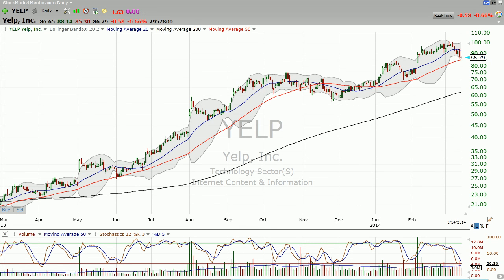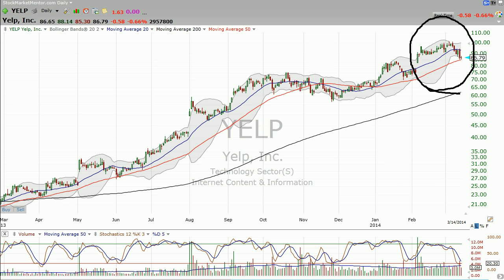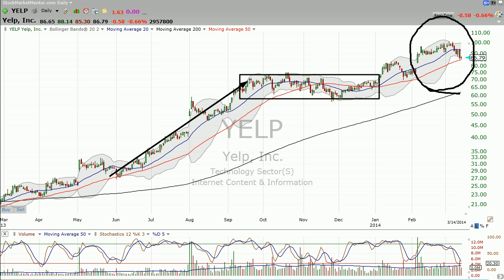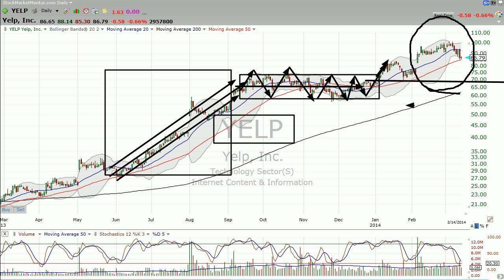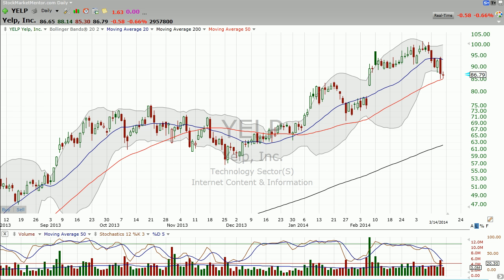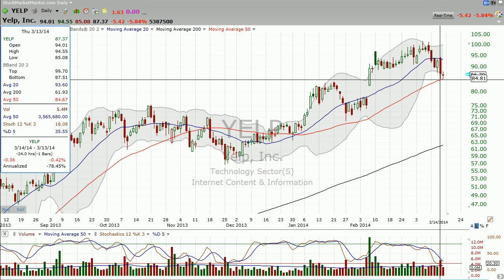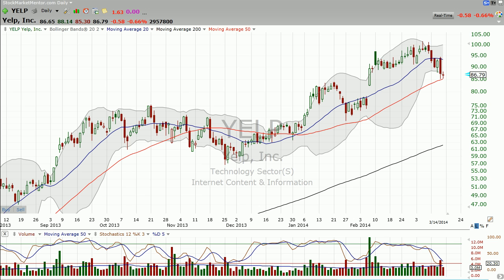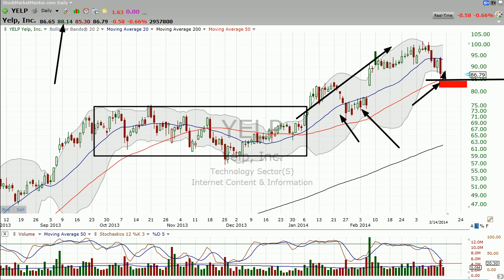3/14/2014 - Are you trading Yelp (YELP) correctly? - Stock Market Mentor by Dan Fitzpatrick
Are you trading Yelp (YELP) correctly?  Here's your plan! Stock Market Mentor